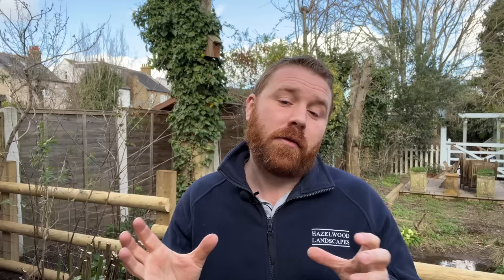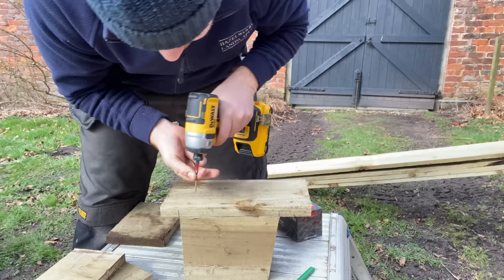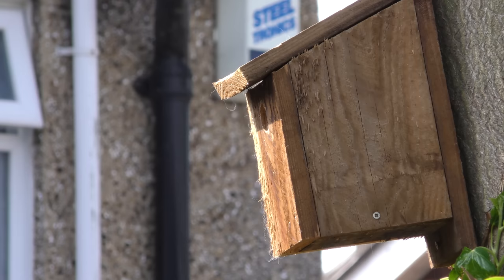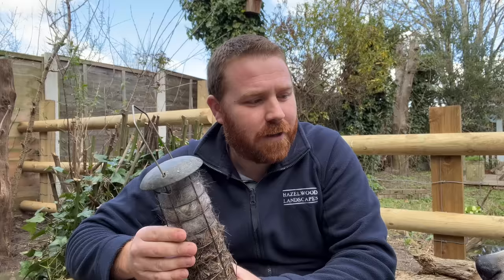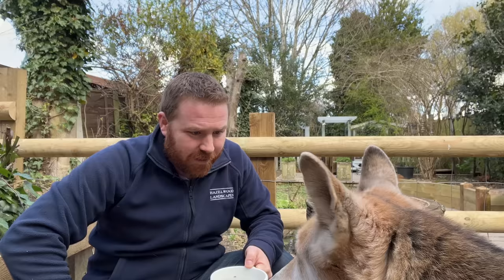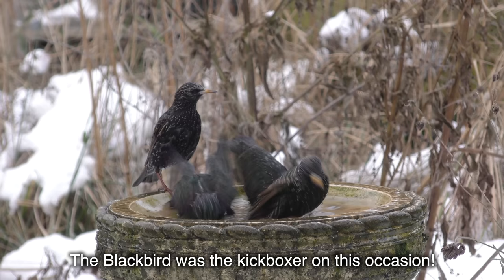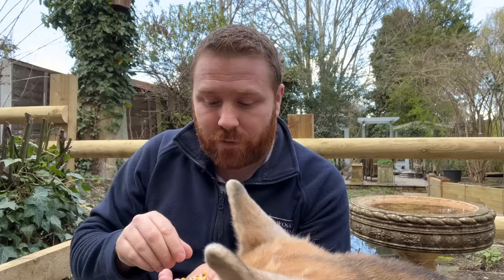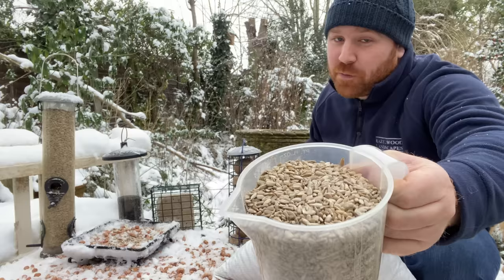How To Help BIRDS In YOUR GARDEN This SPRING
In this video we look at the 5 best way to help birds in your garden this spring.

Many thanks,
Joel Ashton